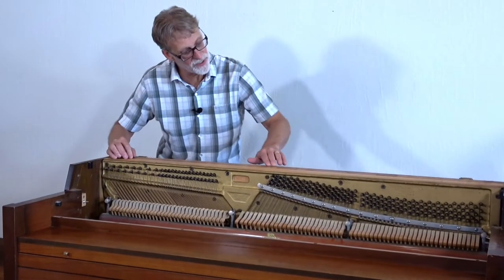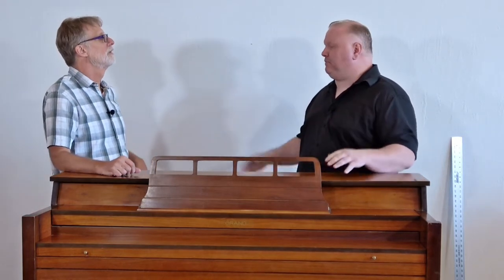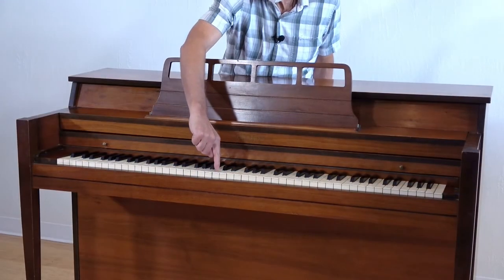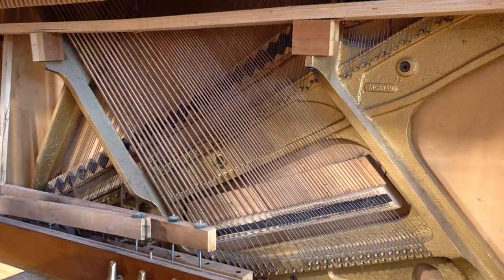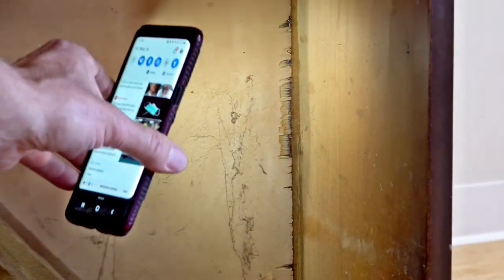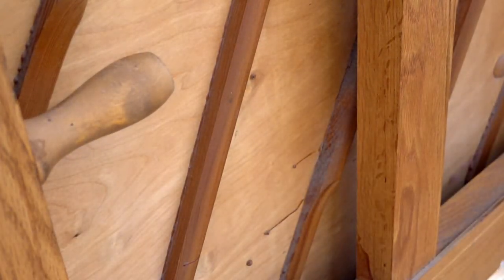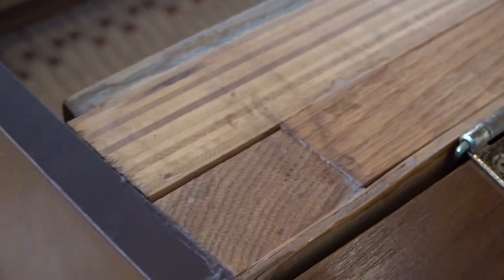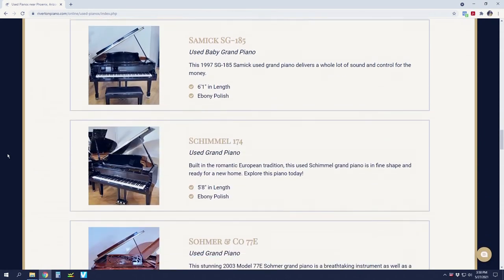How To Evaluate a Used Piano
When considering a used piano, it's never a question of whether or not "all the keys work."  Obvious problems like bad sound, broken keys or missing parts are easy to detect... but the really expensive problems are often hidden inside the piano and detecting them before they cost you alot of money can be tricky.  Everyone SAYS their piano "is in good shape," but do you know what to look for "under the hood?"

Check out this crazy video with our very own James Harding and Registered Piano Technician, Tim Monte Calvo, as they explore a typical spinet piano from a real-life customer... and make sure you stick around for the BIG REVEAL at the end!

BIG thanks to Tim Monte Calvo for his help with this video. or call if you need help evaluating a used piano for your home!